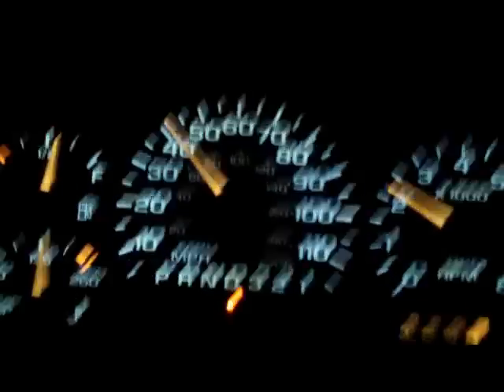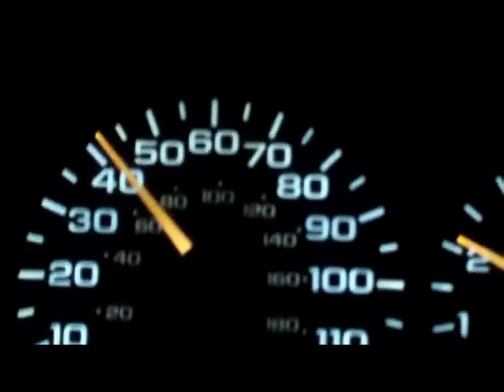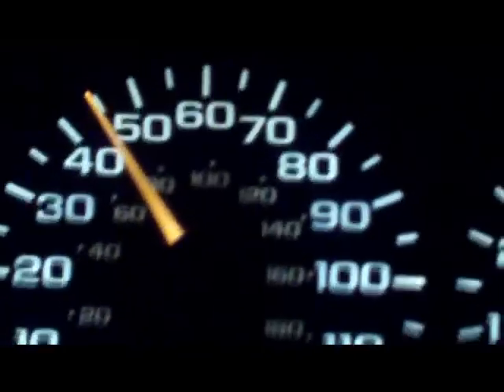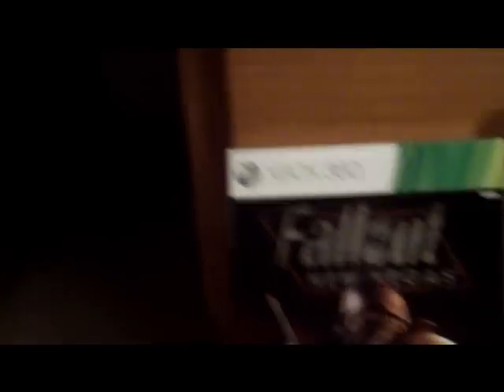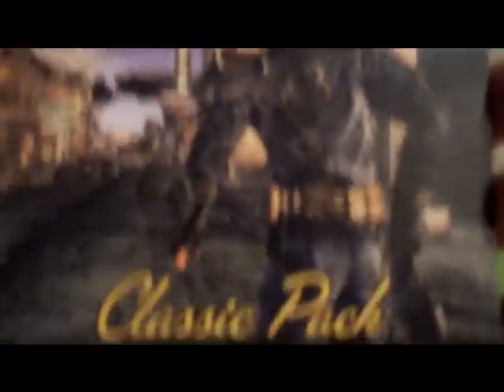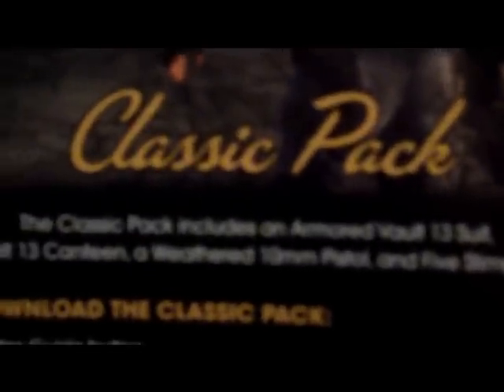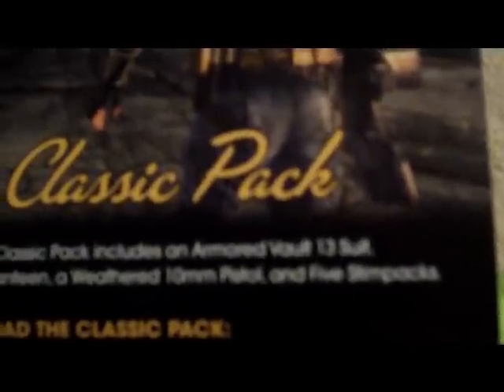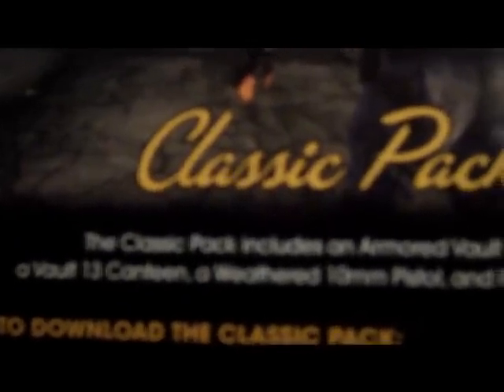Midnight Release New Vegas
My dad and I going to gamestop getting vegas.